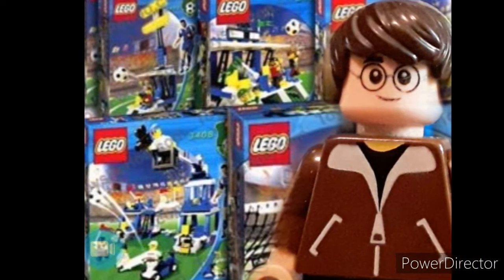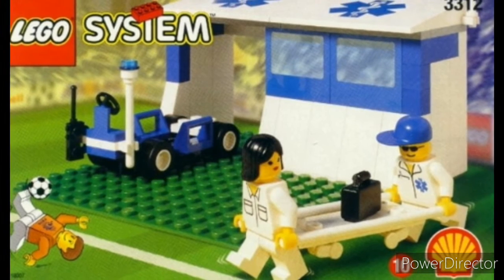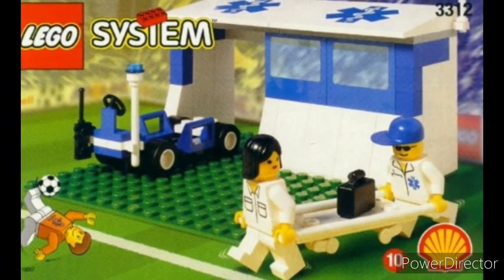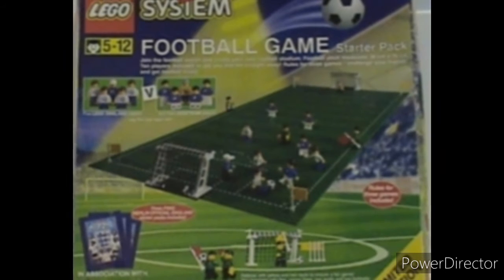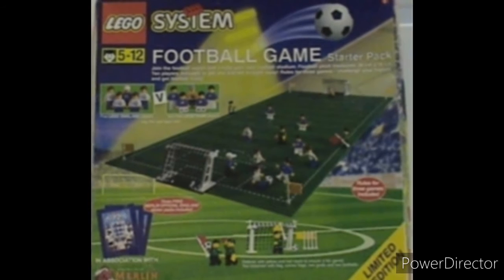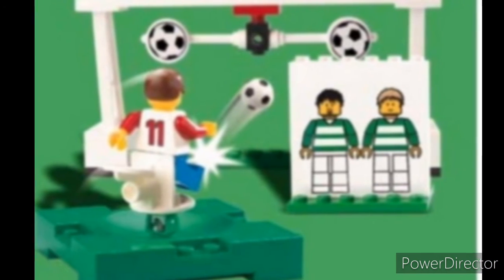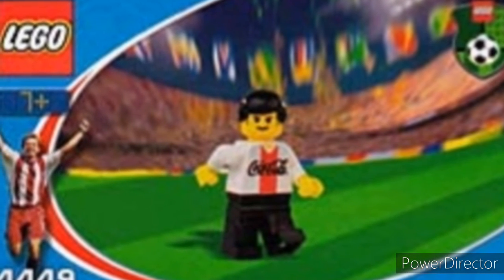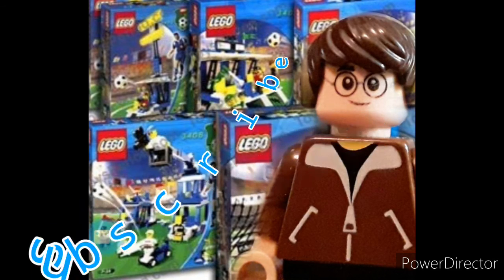Top 5 lego soccer sets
Hope you enjoy please comment add let me know your opinion